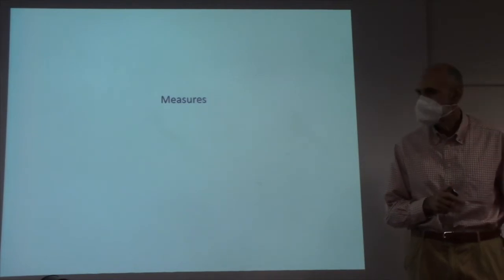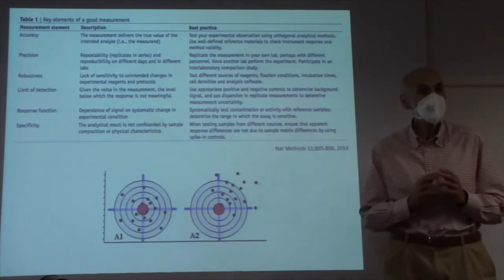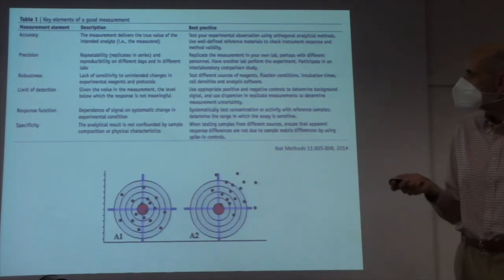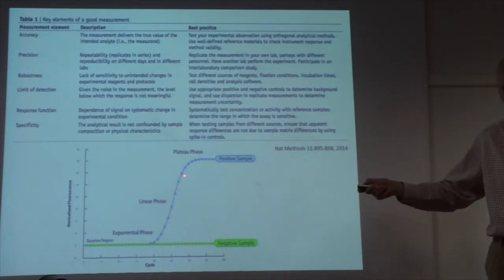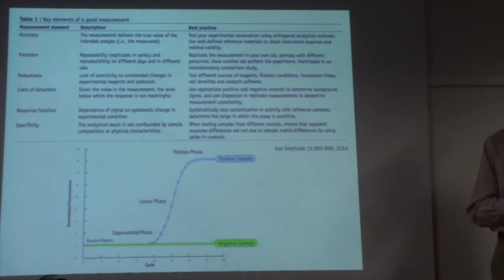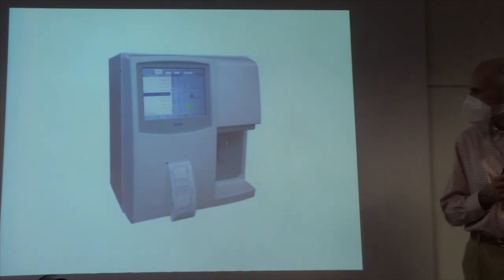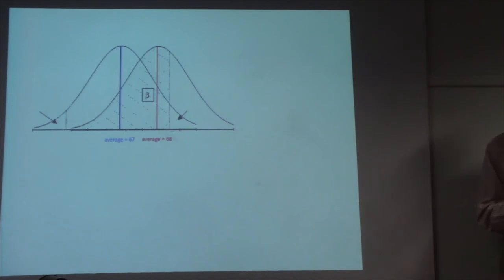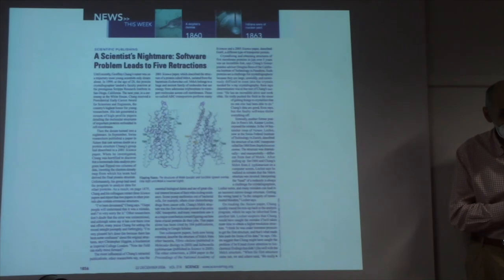The scientific method and applications in biology - Lesson 7: Measurements and measures